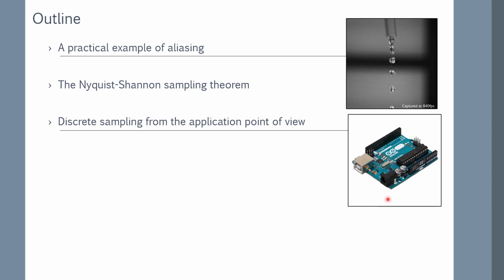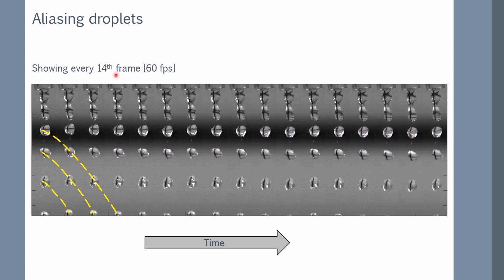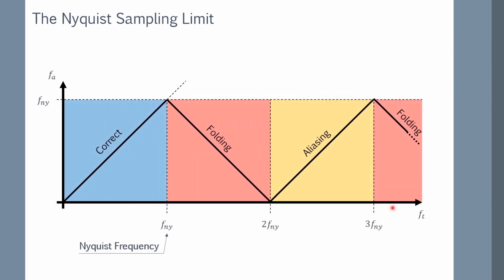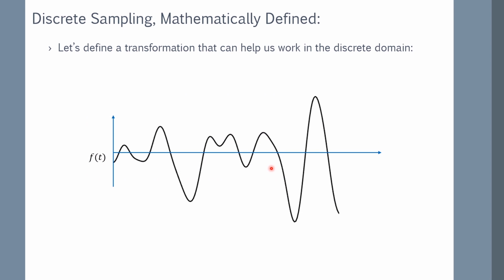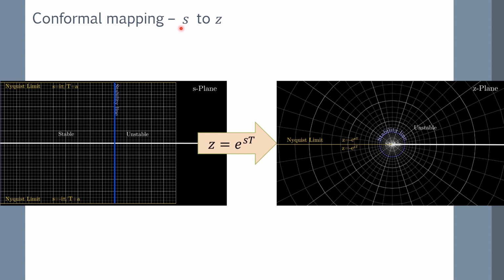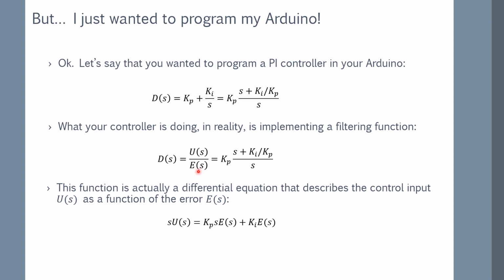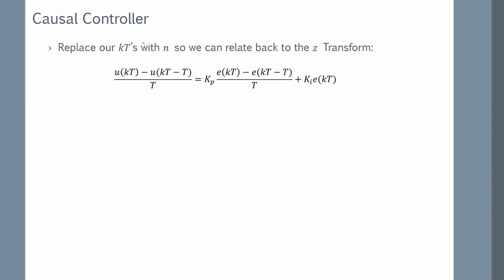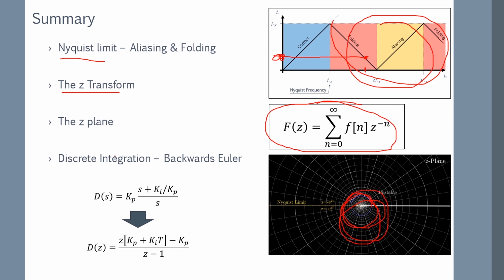A lecture on the z Transform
Using a piddler as a demonstration for the z transform and its effects in control implementation and modeling.